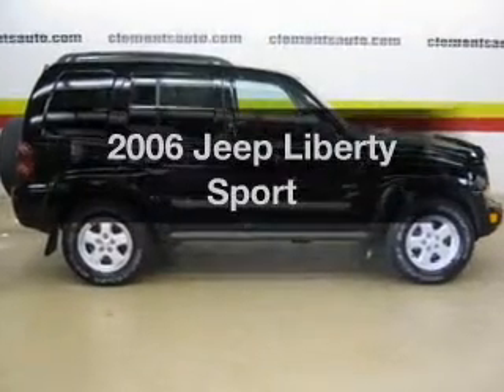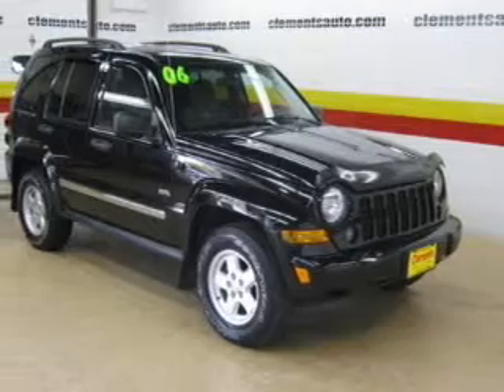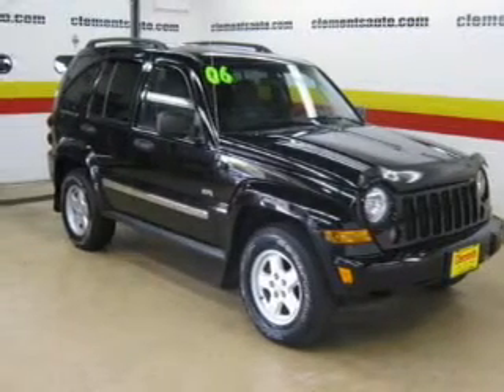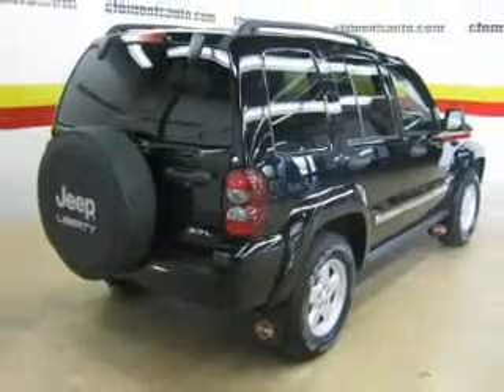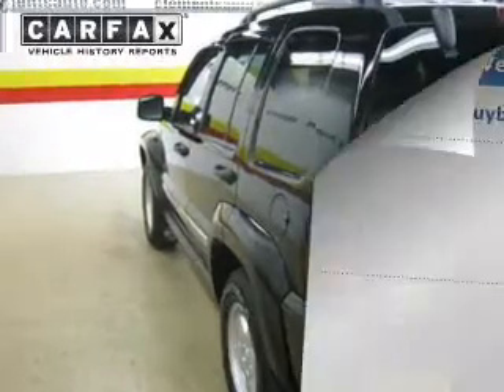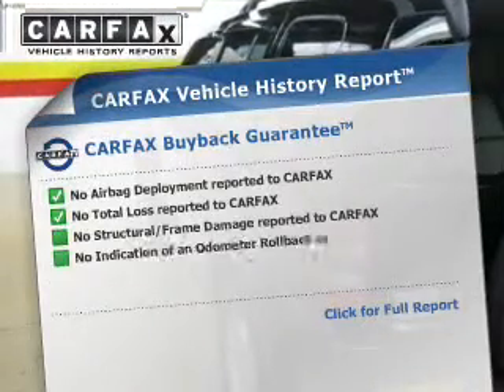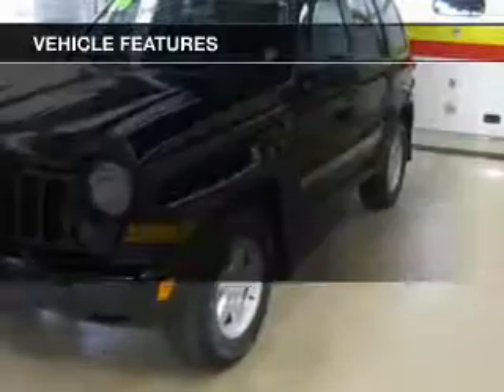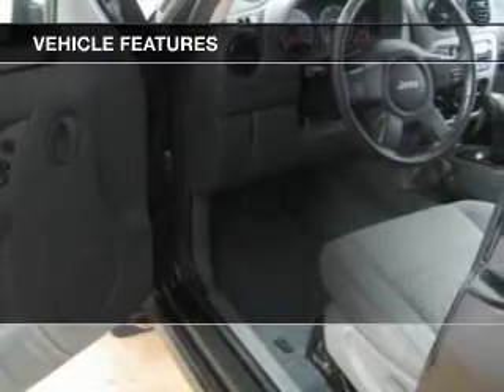2006 Jeep Liberty - Rochester MN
Year: 2006
Make: Jeep
Model: Liberty
Trim: Sport
Engine: 3.7 liter 6 cylinder 12 valve
Transmission: Automatic
Color: Black
Mileage: 43036
Address: